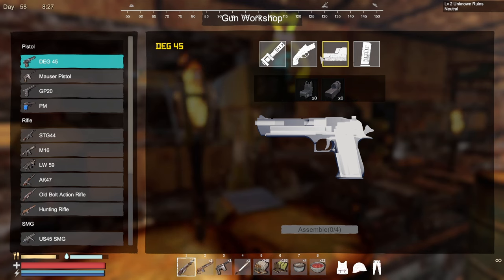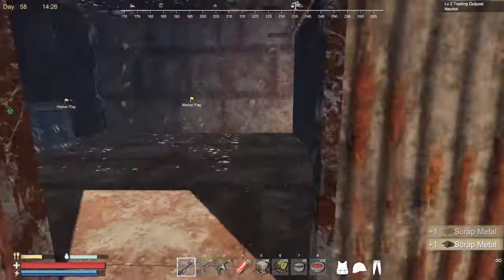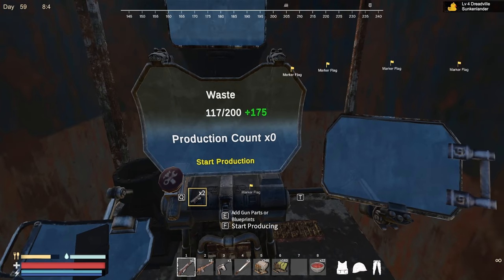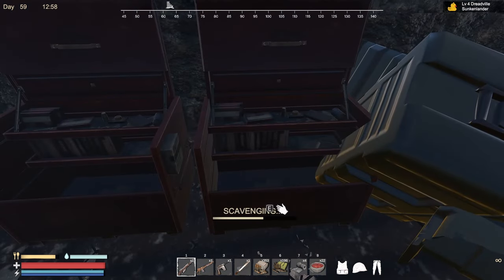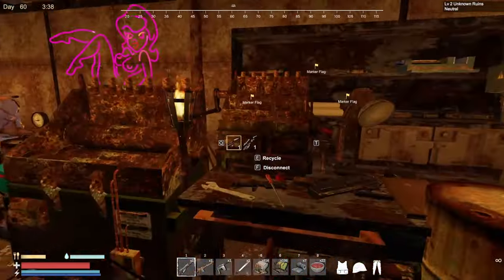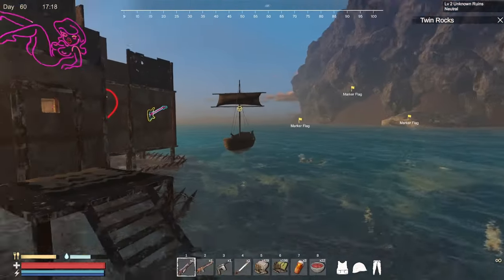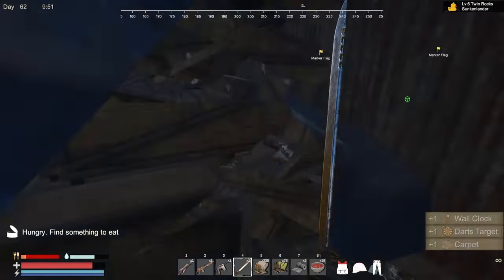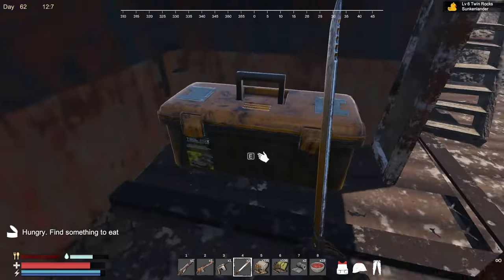Sunkenland - New update - Dreadville Loot Run & Twin Rocks - S3.Ep.09